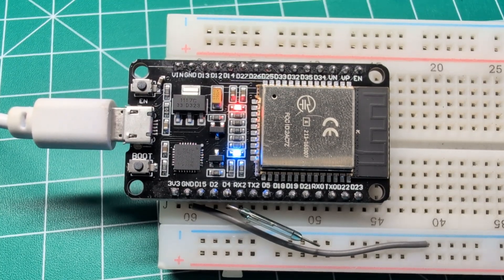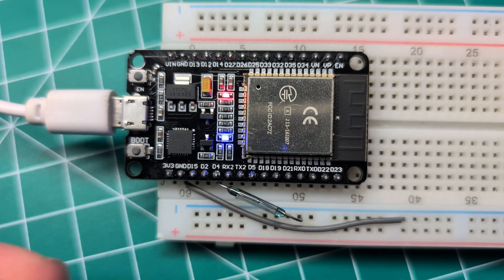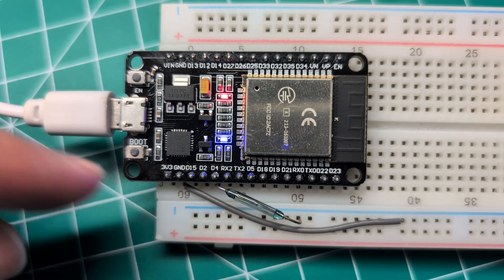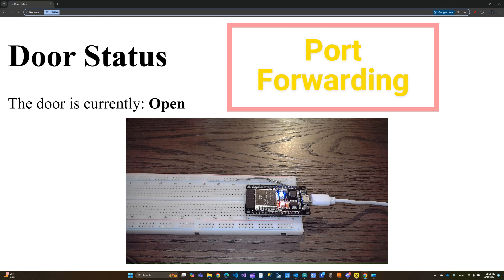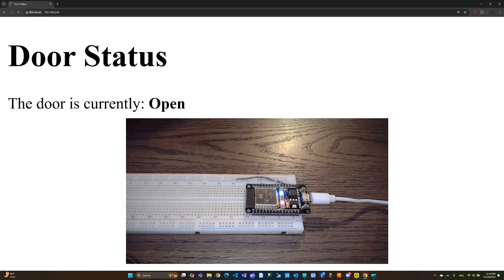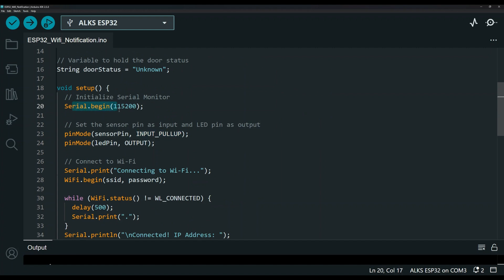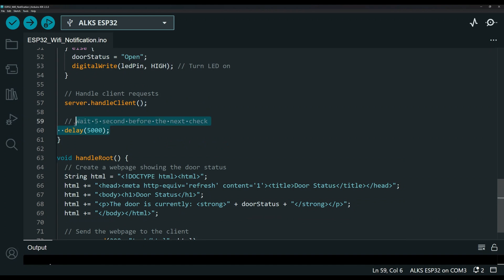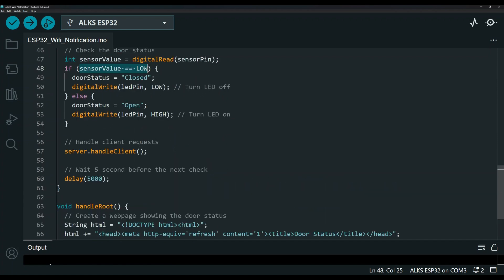Reading Magnetic Sensor Using ESP32